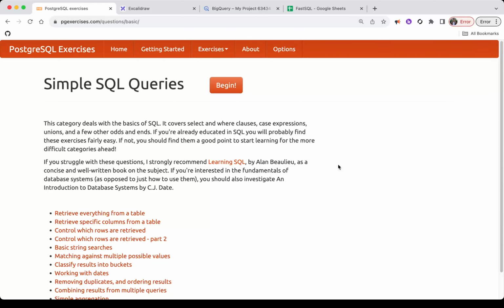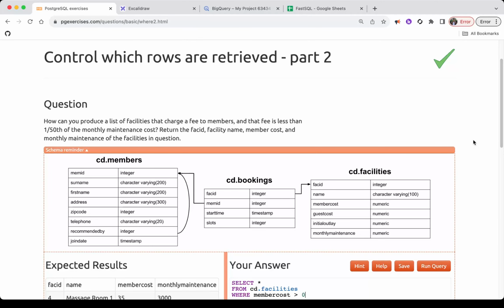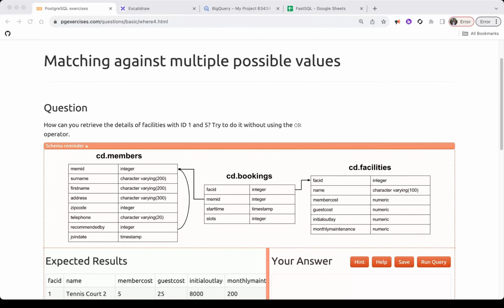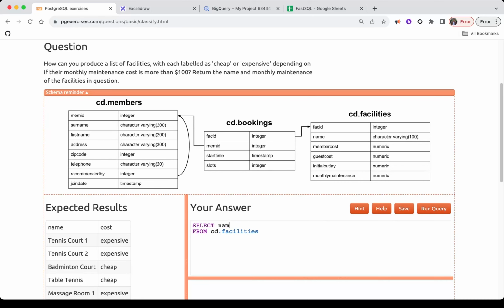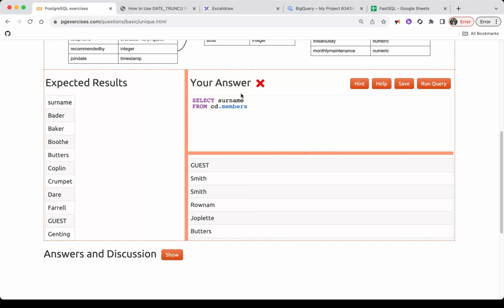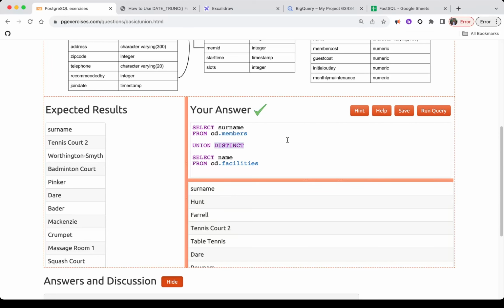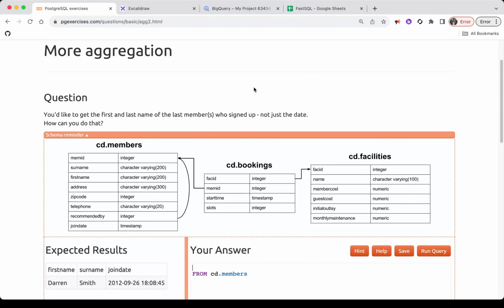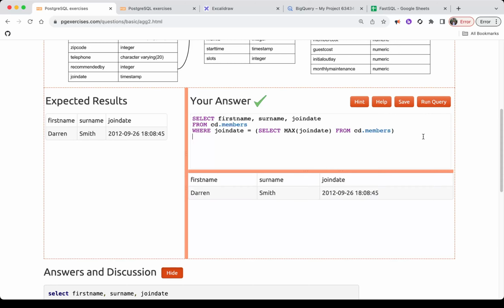Let's Solve 42 PostgreSQL Exercises: Basic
As a fan of the free PostgreSQL Exercises website, I've decided to share the solutions to its most important problems with extensive explanations on how to approach them. I have used this website to teach myself SQL and get a data engineering job without relevant degrees. I believe you can benefit from it too!

This playlist covers all the exercises in the sections: Basic, Joins and Subqueries, and Aggregates.

00:00 Retrieve everything from a table
01:49 Retrieve specific columns from a table
02:48 Control which rows are retrieved
03:53 Control which rows are retrieved - part 2
06:19 Basic string searchers
08:07 Matching against multiple possible values
11:21 Classify results into buckets
13:55 Working with dates
15:25 Removing duplicates, and ordering results
18:10 Combining results from multiple queries
22:08 Simple aggregation
24:10 More aggregations